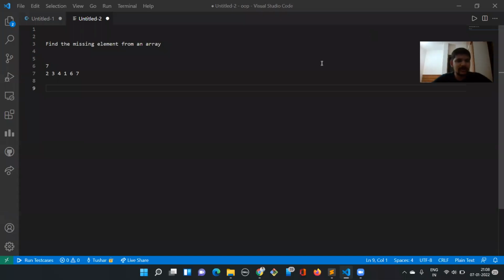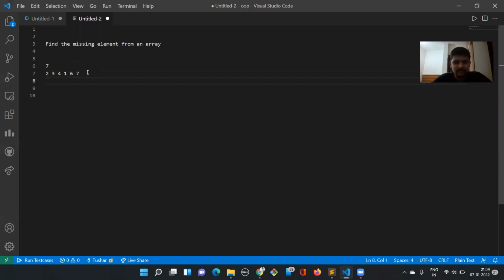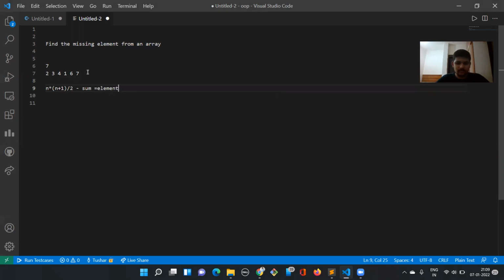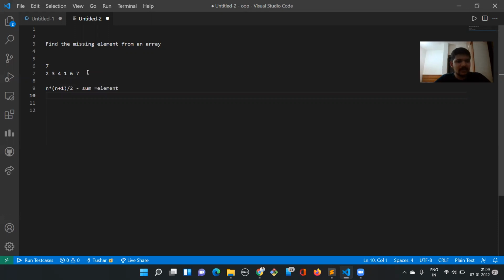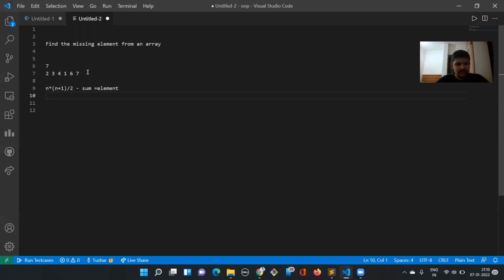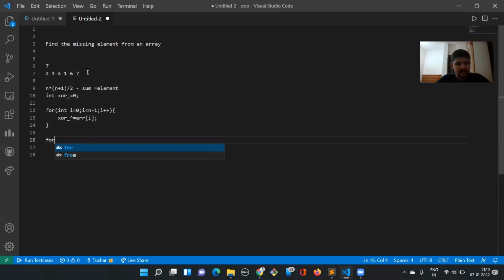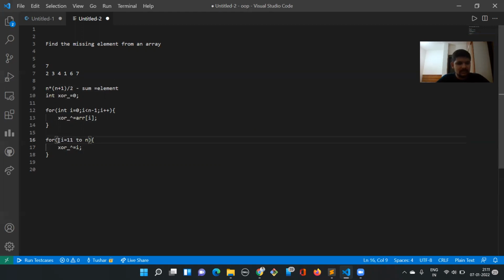Missing number in array .